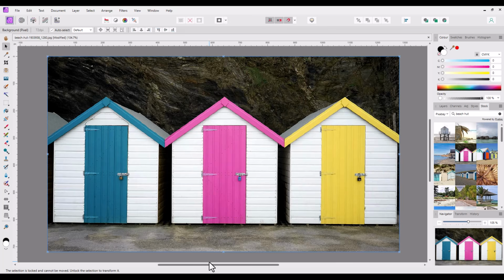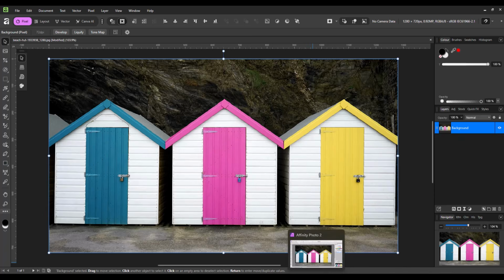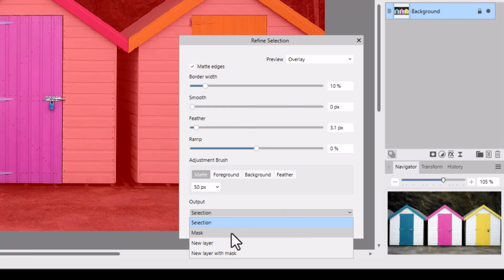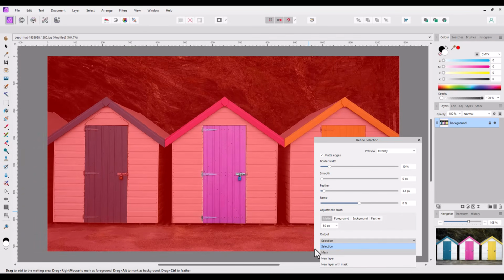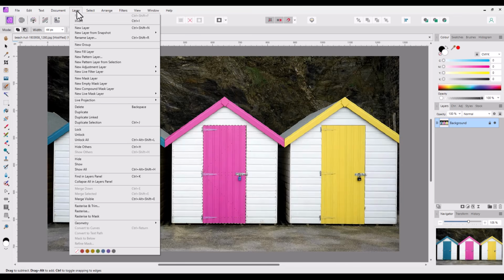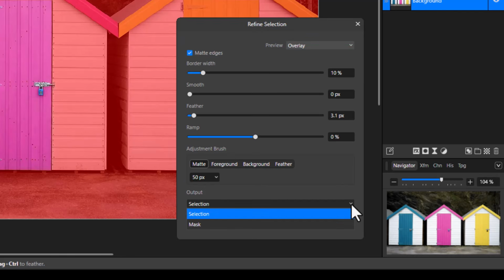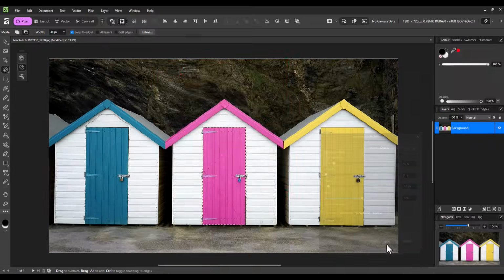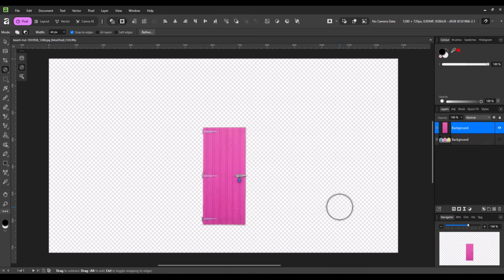Change to Refine Selection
Affinity Photo – Affinity Studio
Minor change to the Refine Panel after making a Selection.

In Affinity Photo, when you made a Selection, you had four options in the Output menu.
In Affinity Studio, when you make a Selection, you have only two options in the Output menu.
This video looks at the changes and what you need to do after Refining your selection.